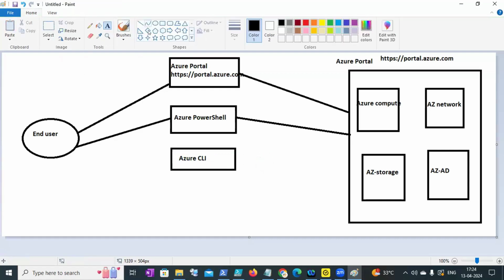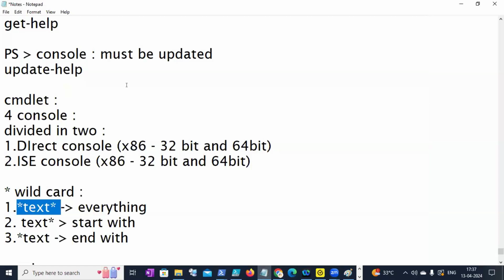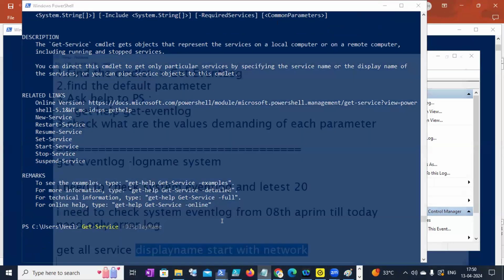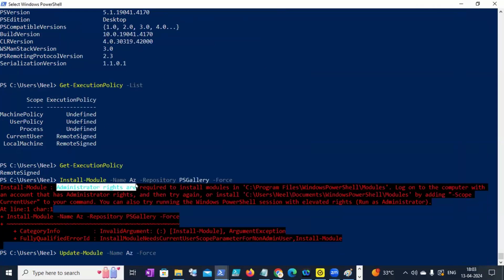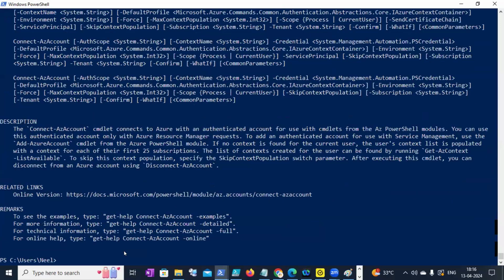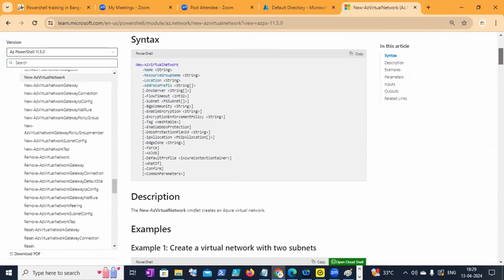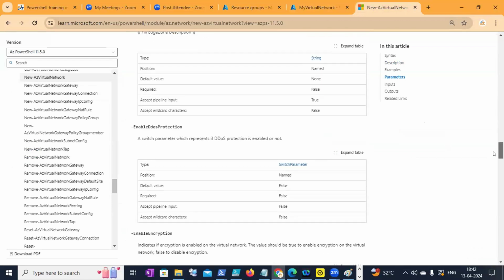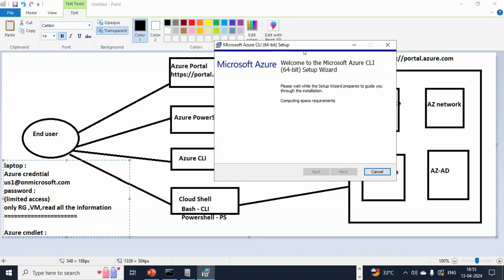Azure Powershell | How PowerShell Helps In Automation | Azure Cloud Course (Az-104)| JOYATRES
@JOYATRESTECHNOLOGY Best Azure training
Don't let anything come between you and your dream career.
Clear off all your doubts and stimulate Technology with JOYATRES TECHNOLOGY .
Chat with our experts to receive exclusive insights and guidance!
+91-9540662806